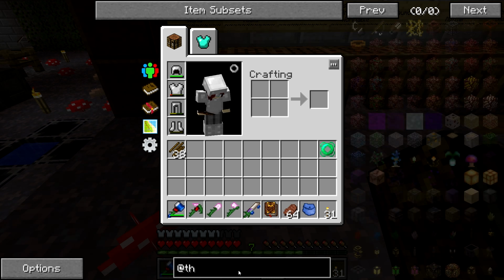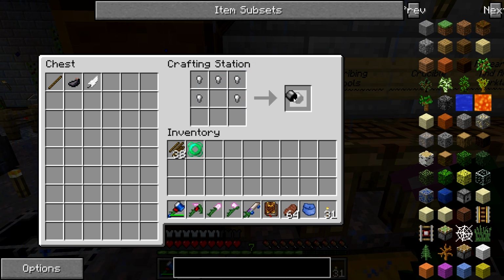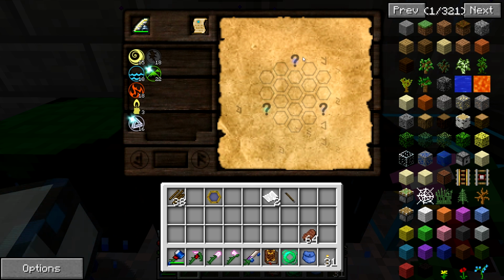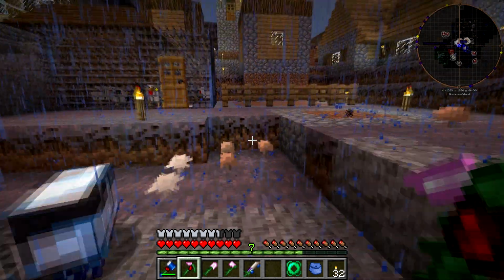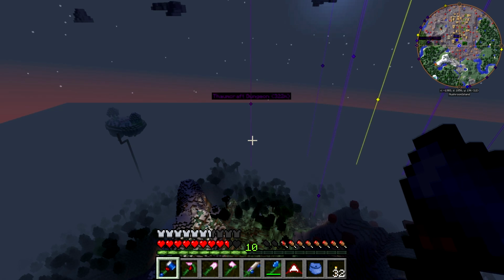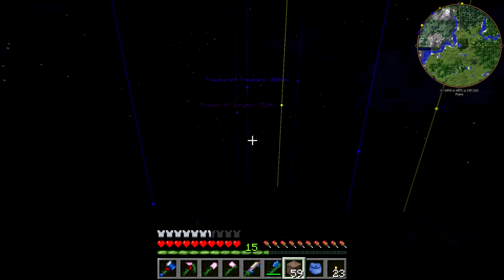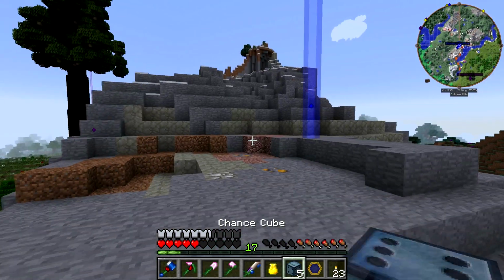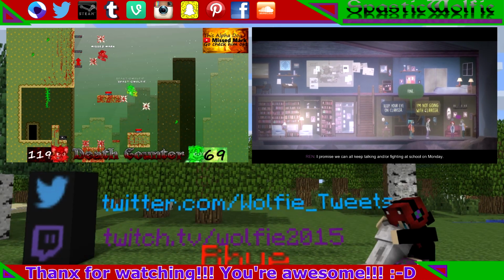Thaumcraft Basics and Learning How to Fly | Destiny Islands #13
What's up my Pupz? In this week's Minecraft episode of Destiny Islands, I show you how to get the basics of Thaumcraft out of the way and we learn how to fly.
►To see my game reviews, blogs, social sites, and learn a little bit more about me, crawl into my den (Website): [Not Yet Available]
Sign up for my PupMail (My E-Newsletter) to receive an email from me every Sunday. It will contain a weekly summary of everything that had happened in the previous week regarding my channel's videos, blogs, social media, livestreams, and podcasts throughout that week.

I will work hard on this newsletter for you guyz, so you don't miss any of my howlz. I know how frustrating it can be to try to keep track of things that are going on in multiple places. That's why I am making this mailing list and working on my own website for my Pupz to easily check in and see what has been going on.

This includes (but is not limited to) a list of the videos released that week for each on-going series on my channel for Spastic Social Sundays (Vlogs), Anime Mondays, Minecraft Tuesdays, Indie Wednesdays, Thoughtful Thursdays, Freak-Out Fridays, and Sensuous Saturdays. It will also include any blogs I post and reviews I have made, updates on anything important that happened or had been shared on social media in case you missed it, a link to a VOD of any livestreams I did on Beam (Usually done on Saturdays if I have the time and energy), and a link to any podcasts I may have done within that week.

There will also be special links to privated videos and things of that nature that only those signed up for PupMail will get a link to, and other special surprises I have in store for those who really care about what I'm trying to create here on this channel.

►I will never sell your information to anyone for any reason, so please opt into my PupMail mailing list to get customized howlz from me here: [Not Yet Available]

I have an "Open Paw Policy" which means I will receive personal emails from you if you have any questions, suggestions, or just need someone to talk to. DO NOT SEND ME ANY LINKS OR ATTACHMENTS AS THEY WILL NOT BE OPENED.
Feel free to give that "Like" button a lovable lick if you enjoyed this episode,
Hike on the "Dislike" button if you didn't,
Bark at each other in the Comments below but please no snapping or snarling (we are a friendly community here guyz and feel free to leave me some feedback as well),

``*If you wanna bark at me a little, follow me on*```

Receive real-time desktop notifications when new videos come out, I live stream, I make a podcast, and announcements with first looks at any upcoming plans for my platforms.
My computer specifications and video editing setup:
●CPU: AMD A10-7800 Radeon R7, 4C+8G(3.50 GHz)
●MOBO: Asus A88X-Pro
●RAM: (2X8GB) Corsair Vengeance DDR3
●GPU: Asus Geforce GTX 750 TI
●PSU: Corsair CX500M
●HDD: (2X) 1 TB WD Blue
●SSD: 240 GB PNY
●Case: Corsair 500R Carbide Series
●Headset: JVC Stereo Headphones
●Mic: Blue Yeti w/ Pop Filter
●Keyboard/Mouse: Razer Blackwidow Ultimate/Razer Naga
●Webcam: Logitech C615 HD
●Video Rec. Software: Fraps
●Audio Rec. Software: Audacity
●Editing Software: Sony Movie Studio Platinum

Thaumcraft Basics and Learning How to Fly